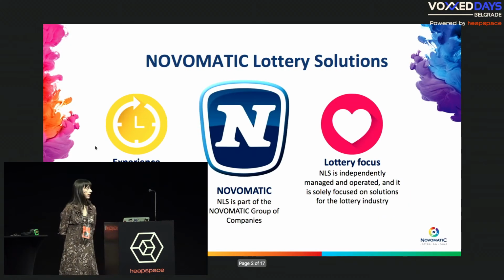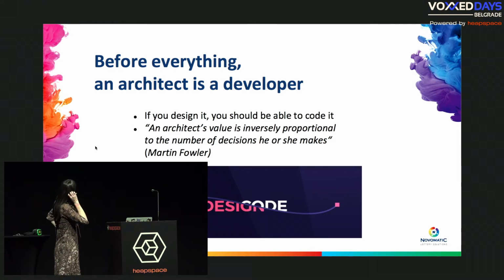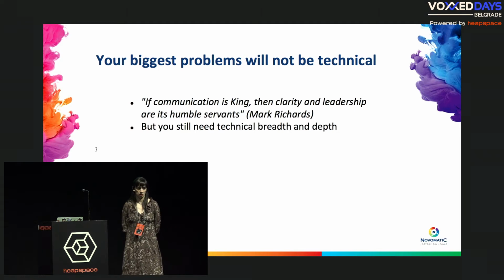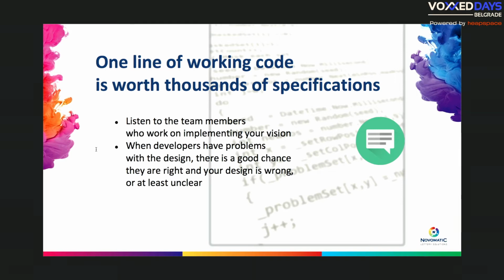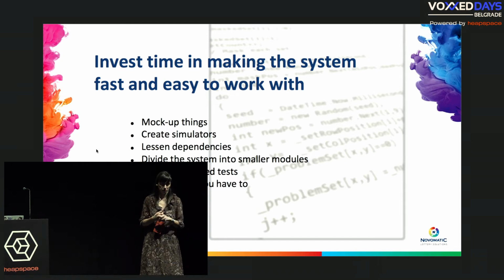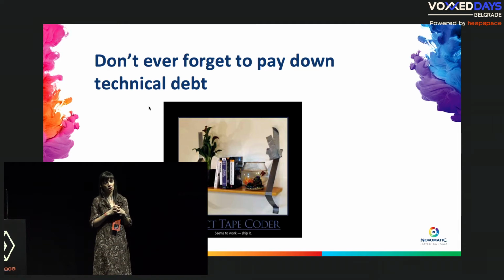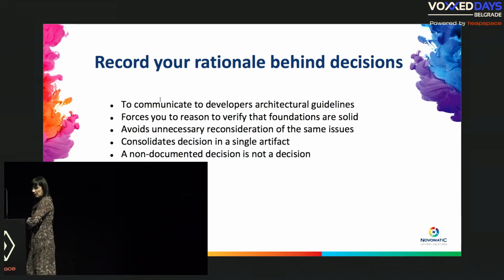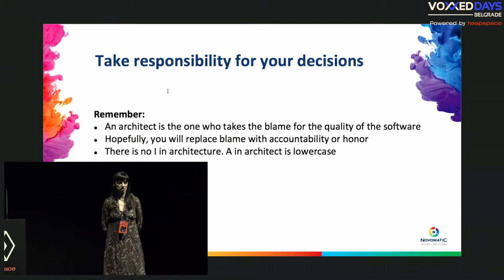VDB17 · Irina Branović - Pragmatic Architect